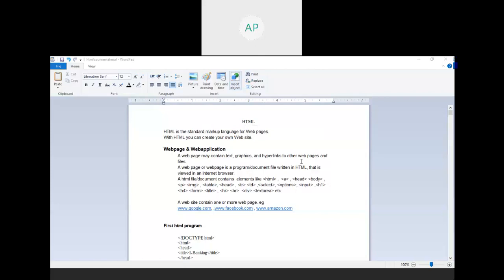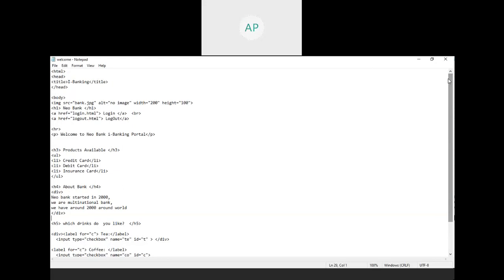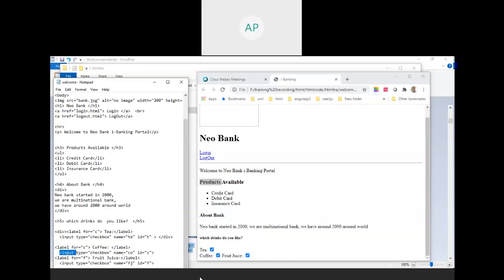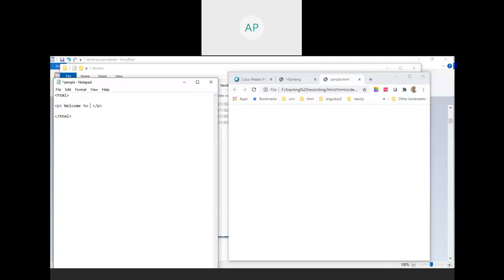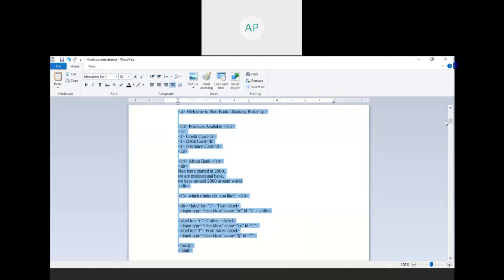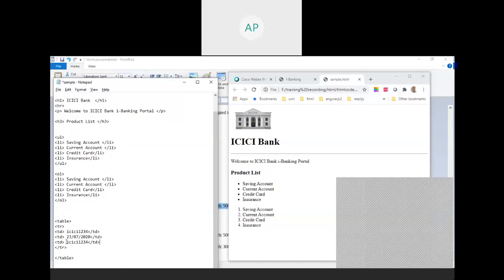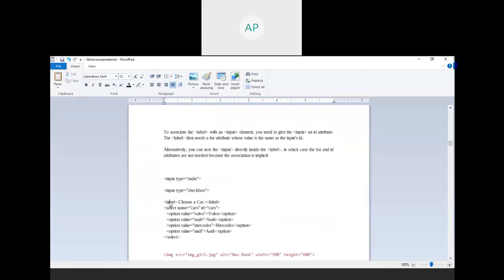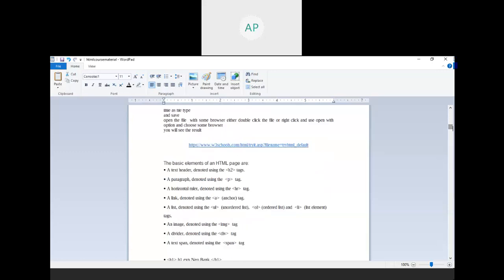Html training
Html training part 1